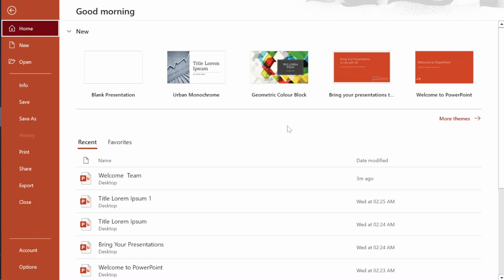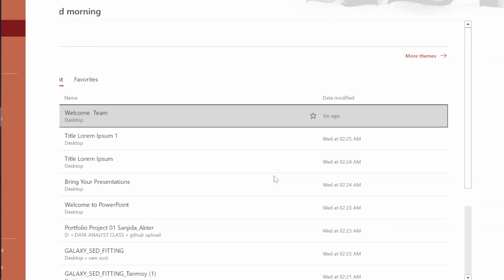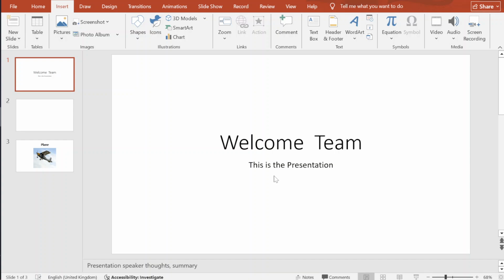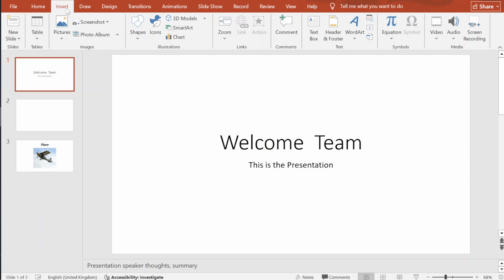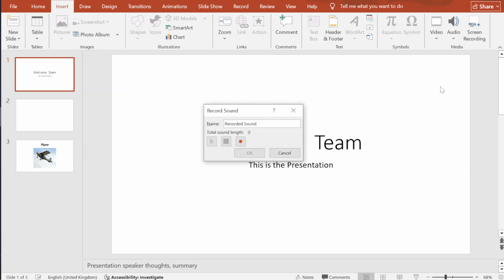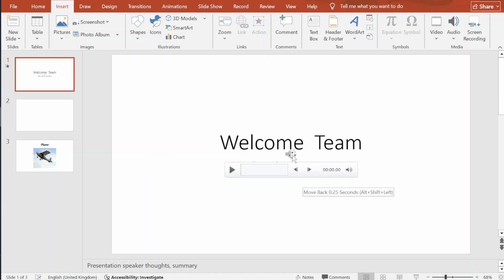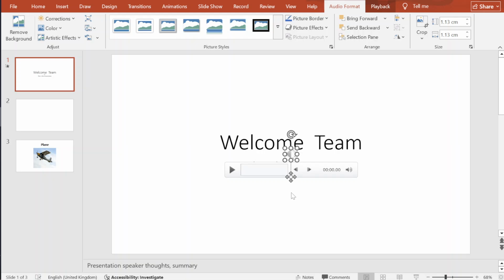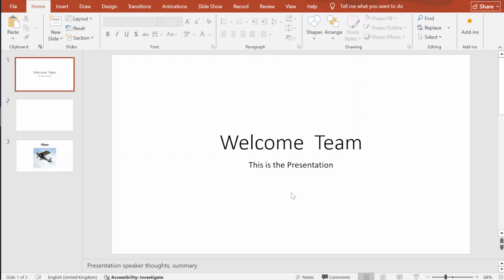How To Add and Delete Audio Recording on Microsoft Powerpoint - 2025 (Easiest Way)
How To Add and Delete Audio Recording on Microsoft Powerpoint
In this video, we show you how to add and delete audio recording on Microsoft PowerPoint quickly and easily. Whether you want to insert narration, background music, or sound effects, this step-by-step guide will help you manage audio files in your slides effortlessly.